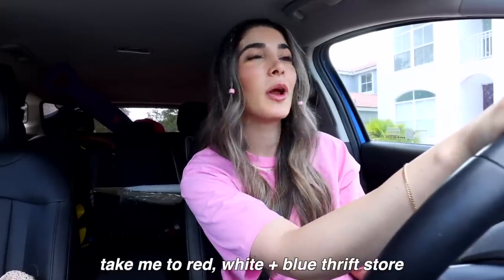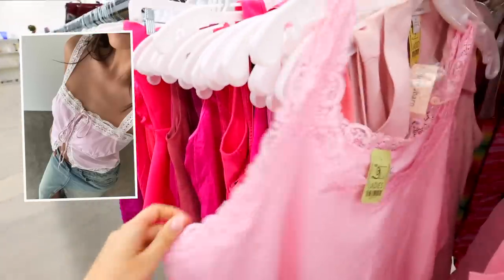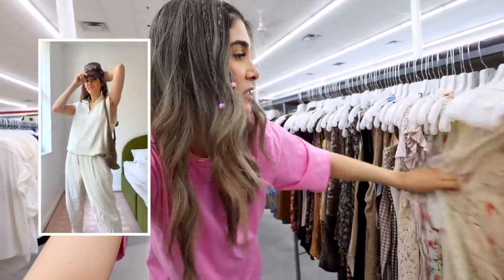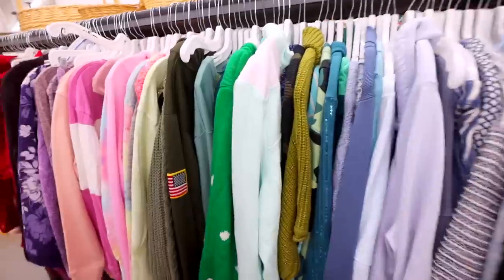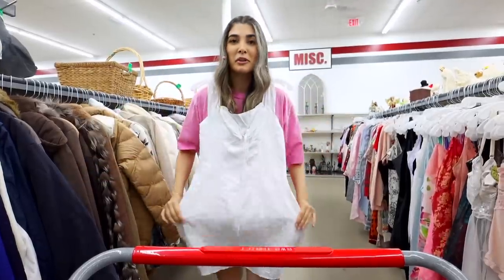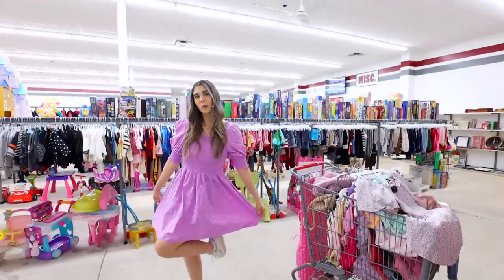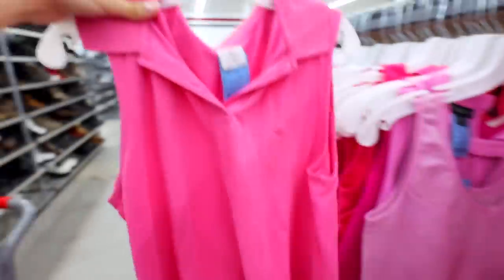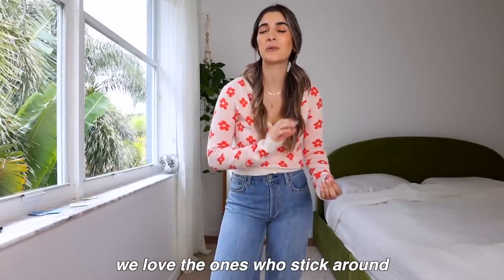THRIFTING like BARBIE for a day *from a girl who never wears pink*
Today, we’re all DRESSING like BARBIE GIRLS 🎀 Come thrift with me for barbiecore inspired pink outfits and spend the whole day dressing and living like an aesthetic barbie! This was SUCH a FUN one! ✨ open me ↓

H E Y   B A B E S   P O D C A S T

♡ video was edited by the amazing @edited.bylauren ♡

This video is about thrift with me, thrifting barbie outfits, barbie outfits 2023, barbie outfit ideas, dress like a barbie, barbiecore outfiits, barbiecore aesthetic, barebiecore trends, barbie movie outfits, thrifting pink outfits, living like a barbie for a day, dressing like a barbie for a day, barbie inspired outfits, thrift with me barbie theme, hey barbie outfits, het barbie hey ken, hey barbie trend, barbie shorts, youtube shorts, 2023, summer thrift with me 2023,